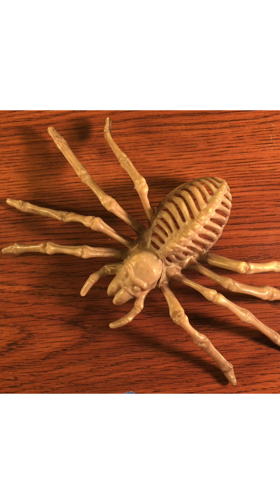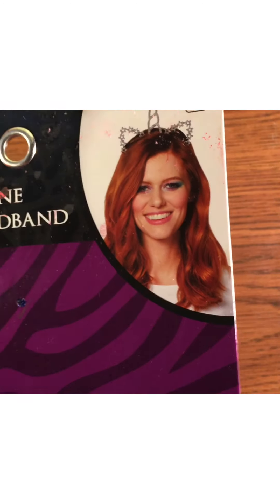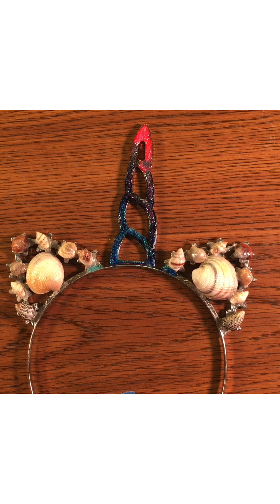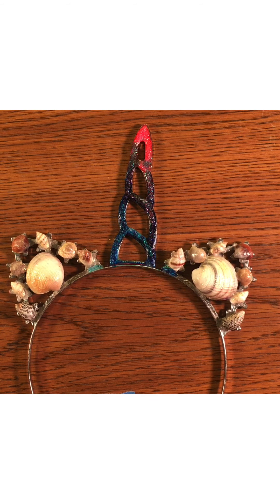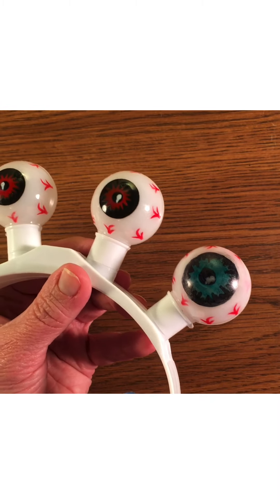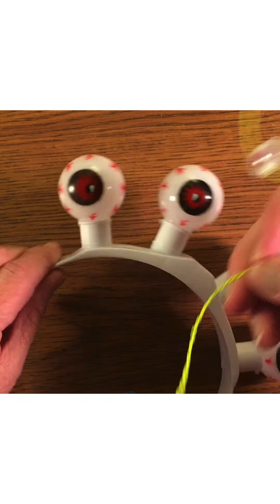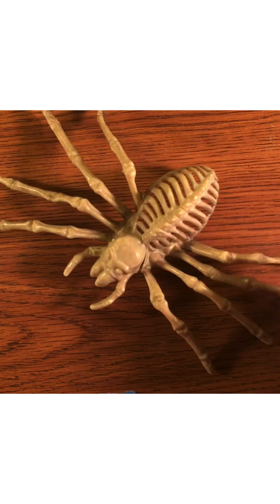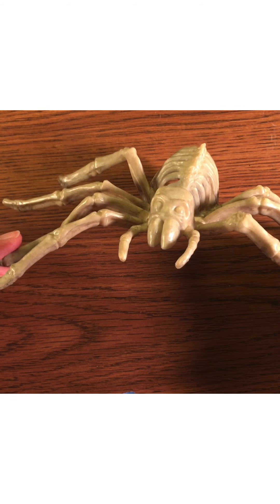See Shell’s Show & Tell: Halloween Ideas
Here’s a few Halloween crafting ideas.